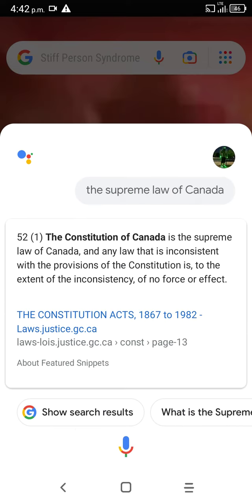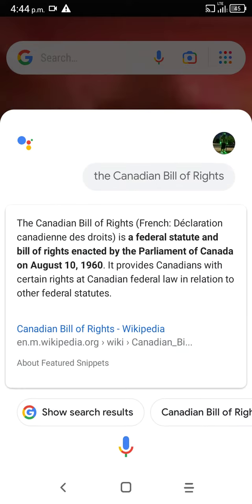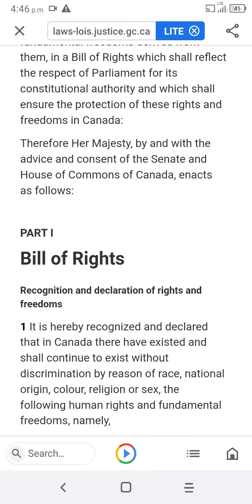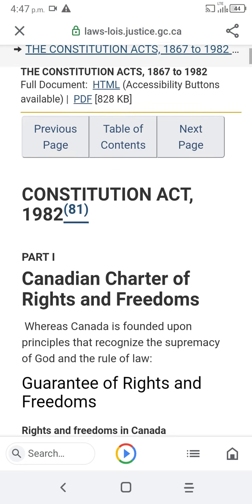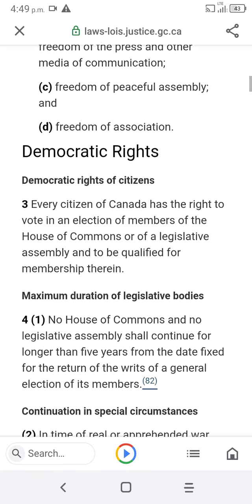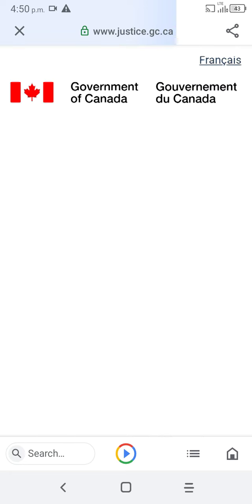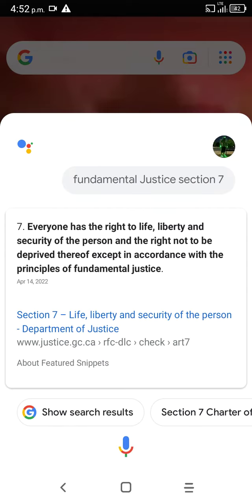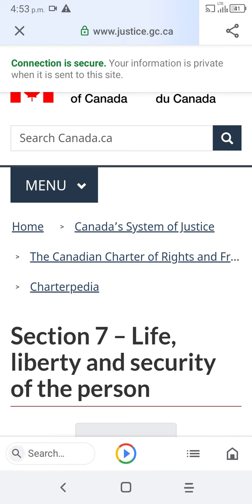FINDING & LEARNING ABOUT YOUR RIGHTS IN CANADA. HOW PROTECTED ARE YOU?